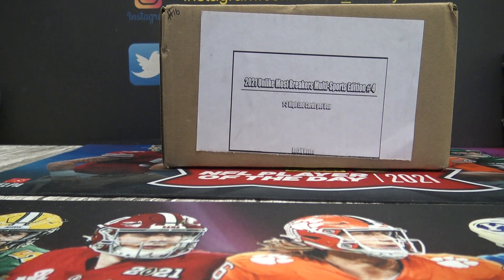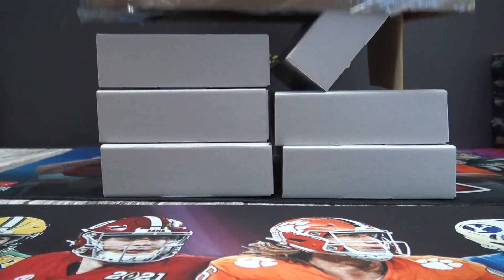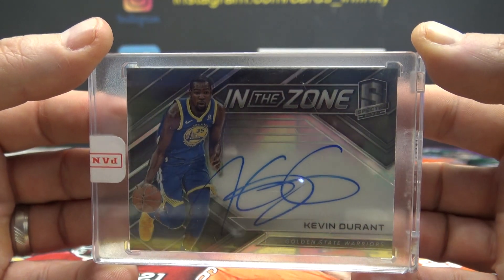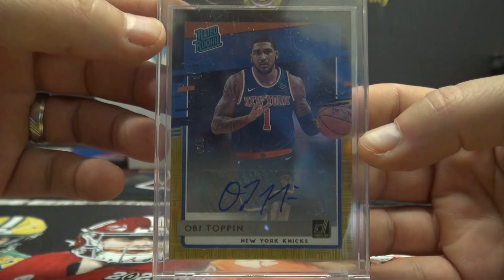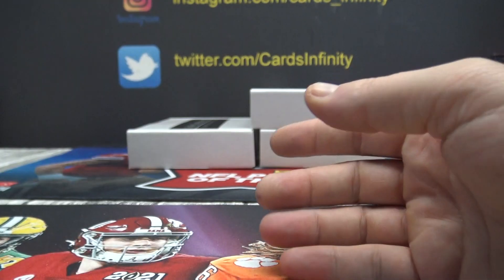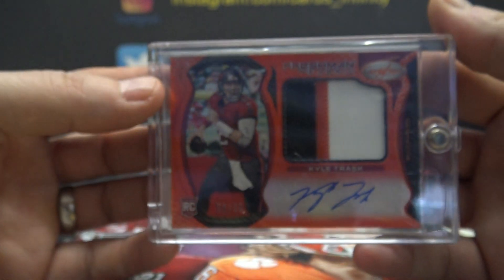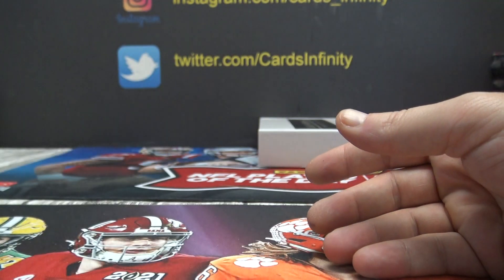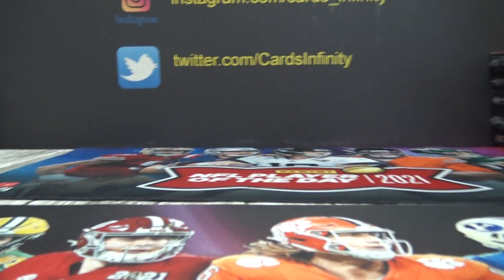2021 Watts UMBreakers 6 Box Case Break